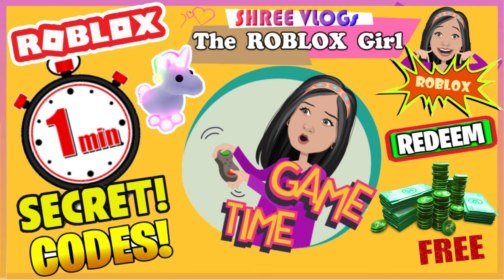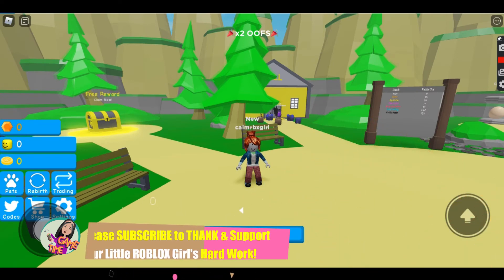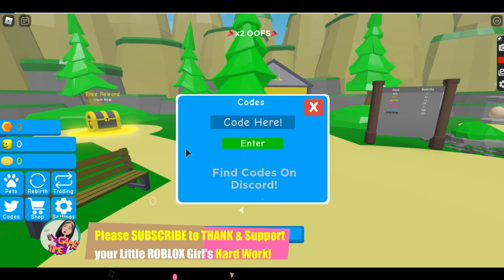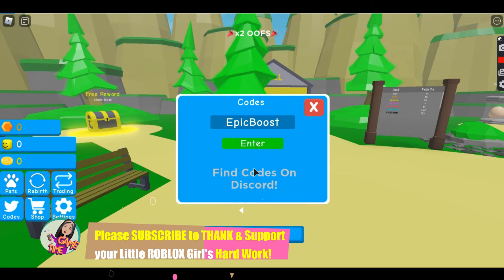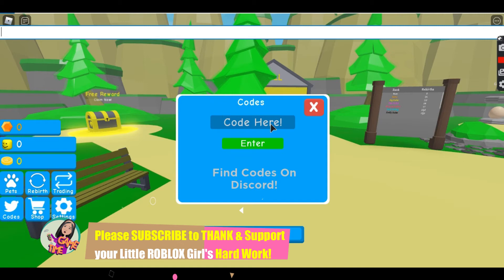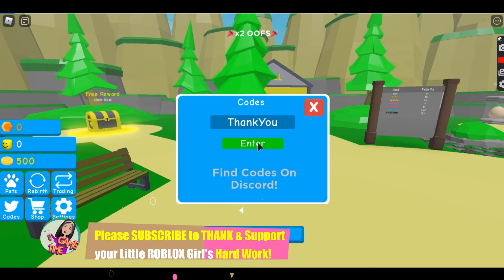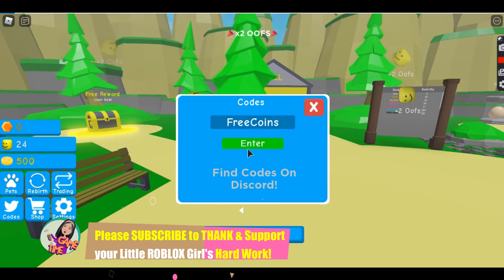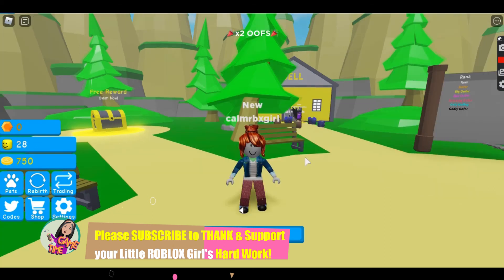⏱️ ROBLOX Oofing Legends codes 🌋in ⏱️ 60 Seconds! September Update 3- Lava update, Lava Egg update 🥚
⏱️ ROBLOX Oofing Legends codes 🌋in ⏱️ 60 Seconds! September Update 3- Lava update, Lava Egg update 🥚 in 1 minute video !

✨Vision of "SHREE VLOGs" Channel✨:

 "SHREE VLOGs 2020" -💛💚The Roblox Girl!💛💜
   -Fun💃and Entertainment is Guaranteed for viewers of all Ages ‍👩‍👧‍👧!

"SHREE VLOGs" Channel focuses on: 👇
🎮 Gaming (ROBLOX®️, other Games),
🕹️Roblox Game Codes,
🎁Roblox Updates, Redeem Codes, Cheat Codes, Reveals,
🤓Roblox Secrets, Tips & Tricks, Hidden Aspects,
Live Gaming, etc.,
🎥Entertainment vlogs, Funny MEMES🤪,
🎭 Music, Bloopers, Comedy  plays,
✂ 1 minute Crafts & Life hacks,
🏫School Hacks, DIY Hacks,
🖍Arts, 🚸👧Junior Learning and more.

Most videos are available in (English, Deutsch, தமிழில்)

👉👉Check recent archives👇
🔀(Playlist)"All Roblox Codes- 60Seconds Videos: Shree Vlogs 2020 "👇

🔊If you find any Codes expired, write 📢 in comments pls! 🤗

Gaming,
ROBLOX GAME,

100% WORKING 2020 Adopt Me Code,
All new Roblox free codes,
roblox glitch,

Robux gratis,
Robux Kostenlose,
How to Hack free robux?
risk free robux,
FREE ROBUX easy,
lost roblox account,
Roblox Robux super rich Roblox,

Roblox Codes,
Roblox 2020,
Roblox script,